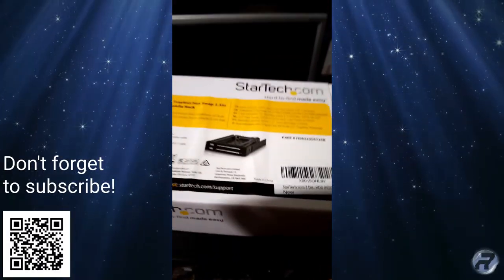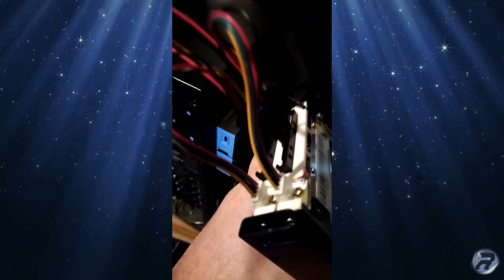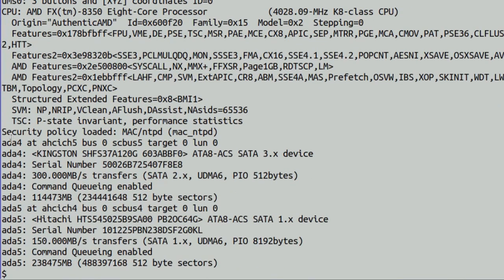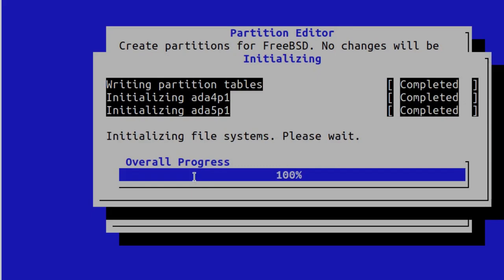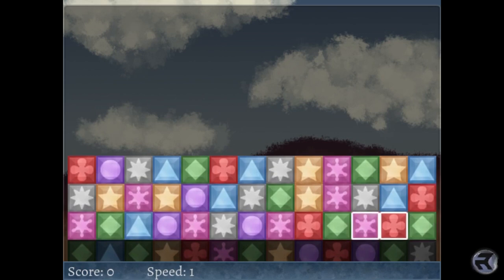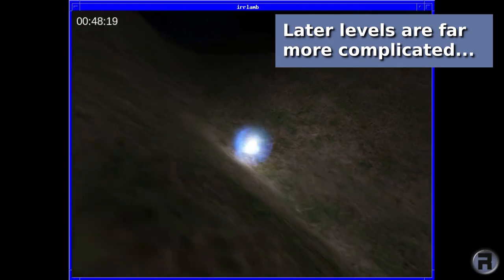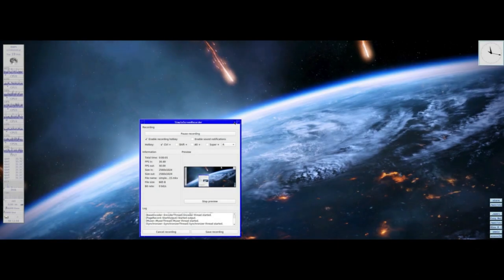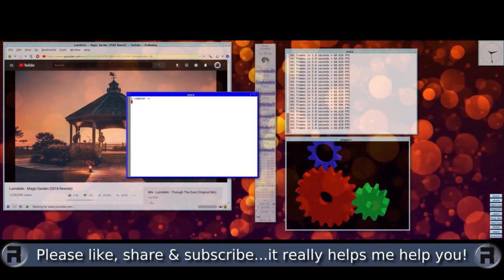FreeBSD User | VideoZine | Issue #1 | Summer 2022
In this first issue of FreeBSD User, a Videozine for the FreeBSD Community, we have some headline news, a look at adding an extra HDD to FreeBSD, check out 6 puzzle games, how to get animated wallpaper in a Window Manager and the comment section.
This is still a new project, improving and changing (or indeed regressing) , if you have any ideas, or suggestions then please drop a message in the comment section of the video.
Tinestamps:
0:00 - Intro
0:10 - Editorial
0:49 - News Headlines
1:38 - This Issue (Contents)
2:05 - Adding an extra HDD to FreeBSD
5.58 - Setting up the disks
10:19 - 6 Puzzle Games to Play
14:56 - Animate that wallpaper!
17:36 - Comments
19:05 - End Bit